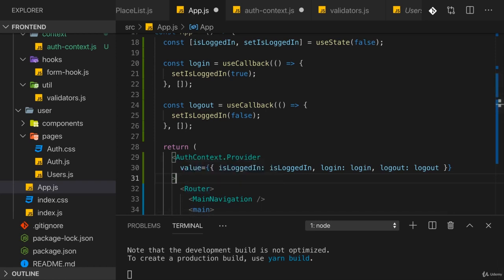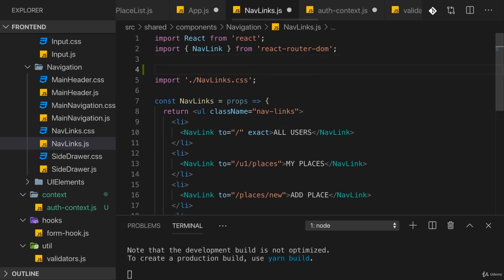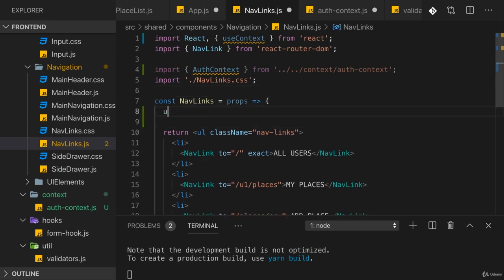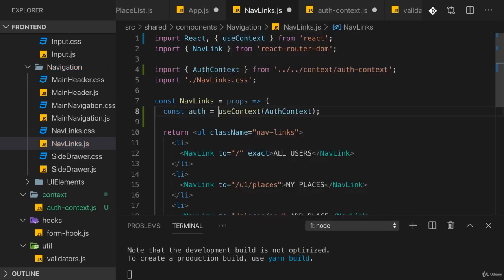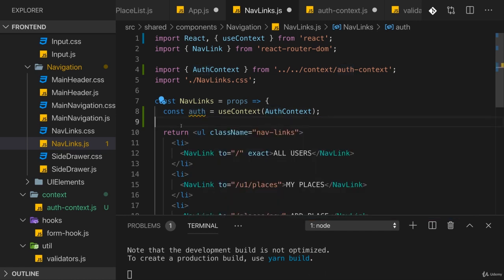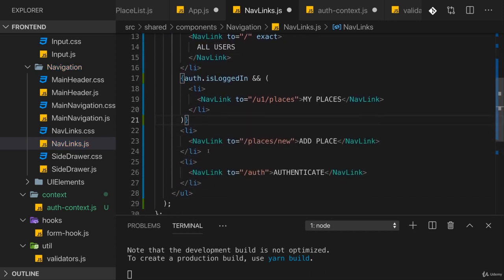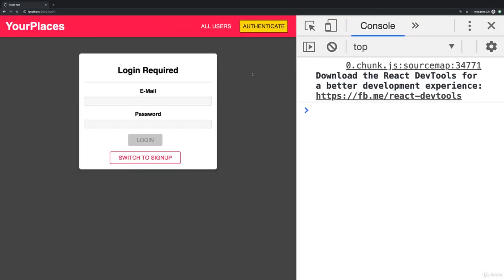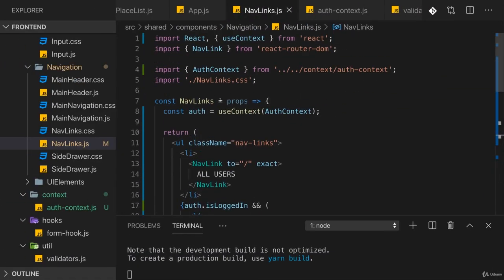33. Listening to Context Changes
Lecture No. 33: Listening to Context Changes

Introduction:

Welcome to Lecture No. 33 of the book "The MERN Stack Fullguide." In this chapter, titled "React.js - Building the Frontend," we continue our exploration of React.js and its role in frontend development. In Lecture No. 33, we focus on the crucial aspect of listening to context changes within our application. By understanding how to react to context changes, we can build dynamic and responsive user interfaces that adapt to the evolving state of our application.

Section 1: Understanding the Importance of Context Changes (400 words)

Before delving into the implementation details, let's first understand the significance of context changes in our application. Context changes occur when the global state managed by the React Context undergoes modifications. These changes can result from various user actions, backend updates, or other external factors that affect the application's state.

React.js provides a mechanism for listening to context changes, enabling components to respond and update accordingly. By leveraging this capability, we can ensure that our user interface remains up to date and reflects the latest changes in the application's state. This dynamic nature enhances the user experience and provides real-time feedback to the users.

We then use the `useContext` hook within our component to access the current value of the context. This value can be stored in a local variable and used to update the component's state or trigger other actions based on the changes.

This is particularly useful when dealing with authentication status, user preferences, or any other global state that affects multiple components.

Section 3: Conditional Rendering Based on Context Changes (800 words)

One of the key benefits of listening to context changes is the ability to conditionally render components based on the updated context values. This allows us to create more interactive and responsive user interfaces that adapt to the changing application state.

We explore conditional rendering techniques using context changes. For example, we can conditionally render a loading spinner while waiting for data from the server, or display different UI components based on the user's authentication status.

To implement conditional rendering, we can leverage the `useContext` hook to access the necessary context values and conditionally render components based on the retrieved data. This ensures that the UI accurately reflects the current state of the application and provides a smooth user experience.

Additionally, we discuss the use of conditional rendering in conjunction with other React features, such as hooks and state management libraries. By combining these tools, we can create more complex conditional rendering scenarios, such as displaying different components based on a combination of context changes and local component state.

Section 4: Handling Context Changes and Side Effects (700 words)

Listening to context changes often involves handling side effects, such as making API requests, updating local storage, or triggering animations. In this section, we explore how to handle context changes and associated side effects in a controlled and efficient manner.

React.js provides a hook called `useEffect` that allows us to perform side effects in response to context changes. We can use this hook to define functions that are executed when specific dependencies, including context values, change.

By defining the desired side effects within the `useEffect` hook, we ensure that they are only executed when the relevant context changes occur. This prevents unnecessary side effects and optimizes the performance of our application.

We discuss common use cases for handling context changes, such as fetching data from the server when a particular context value changes. We also explore how to clean up any resources or subscriptions established during the side effects to avoid memory leaks and improve overall application stability.